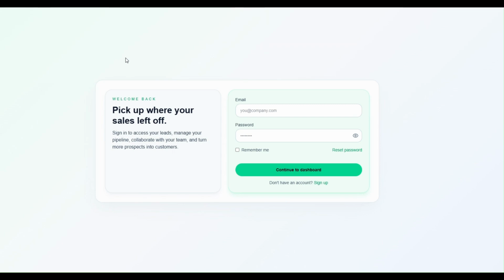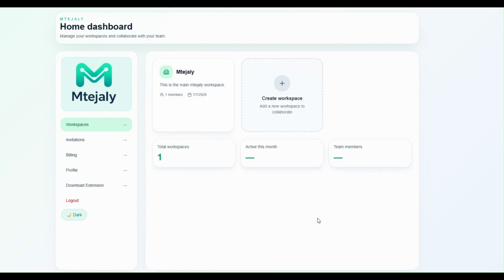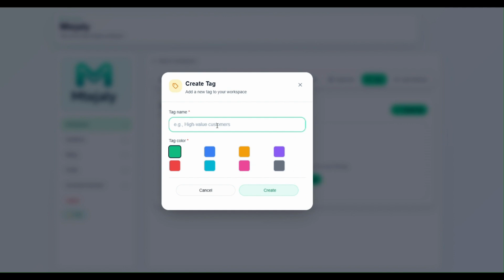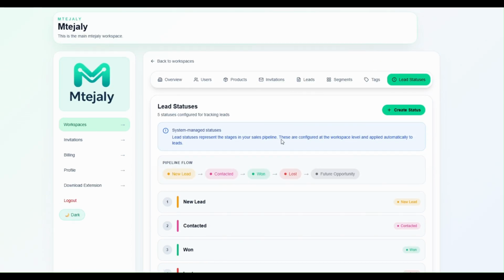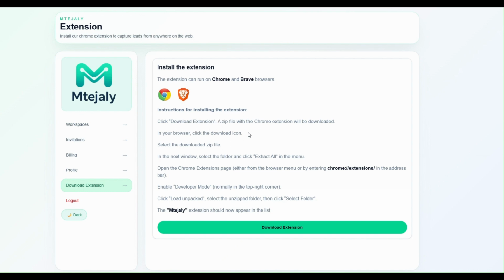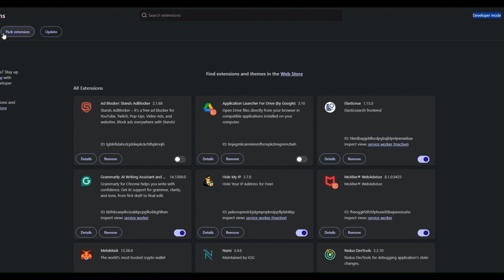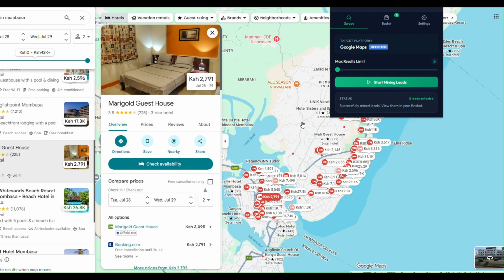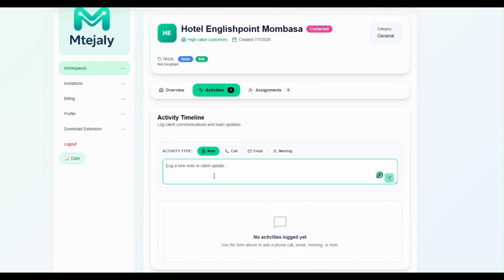How to Find & Manage Google Maps Leads with Mtejaly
Looking for a faster way to build your sales pipeline? In this complete Mtejaly demo, you'll learn how to find business leads from Google Maps, organize them inside your workspace, and start reaching out to potential customers—all from one platform.

In this video, you'll learn how to:
Create your Mtejaly account
Set up your first workspace
Configure segments, tags, and lead statuses
Install the Mtejaly Google Maps Extension
Generate and connect your workspace API key
Mine business leads from Google Maps
Sync leads to your dashboard
Organize your prospects
Start cold calling and messaging leads
Manage your sales pipeline efficiently

Mtejaly is built for sales teams, agencies, freelancers, and business owners who want a simple way to generate and manage leads from Google Maps without relying on spreadsheets.

If you're looking for a Google Maps lead generation tool or a CRM for managing outbound sales, this walkthrough will help you get started in just a few minutes.